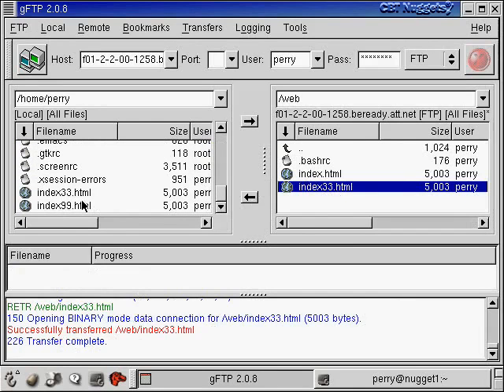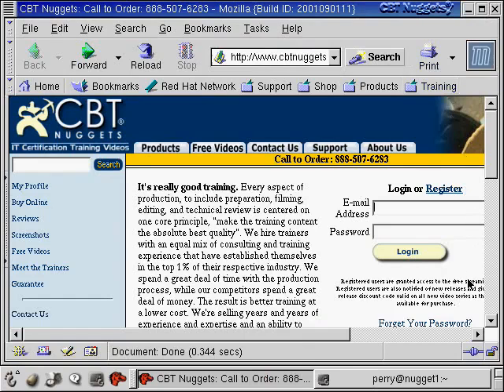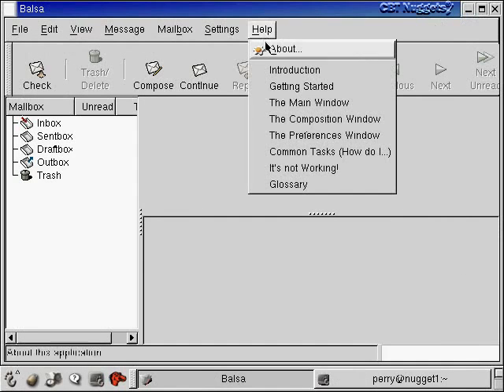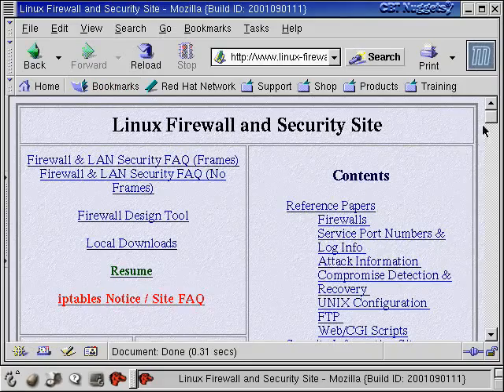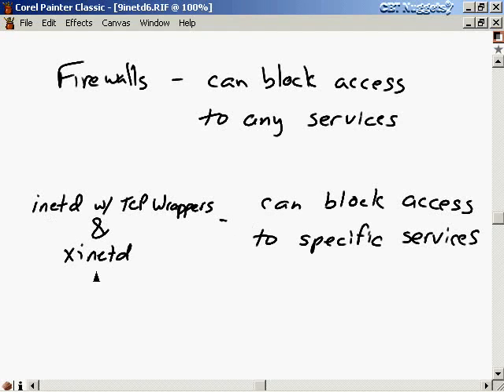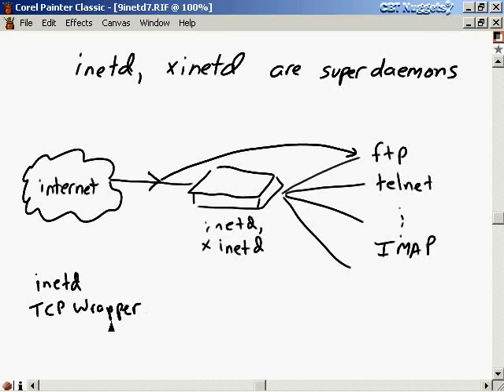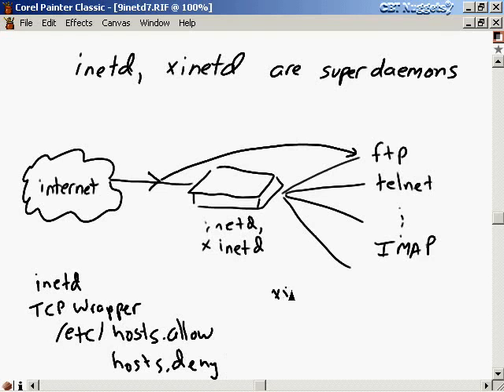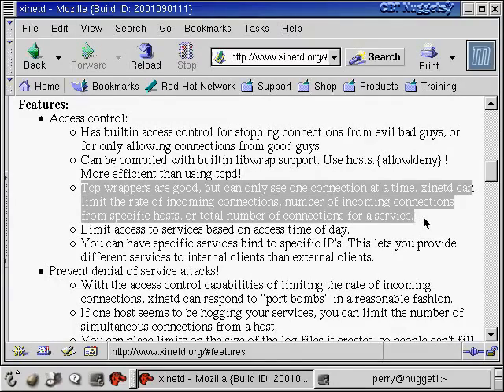Red Hat Linux For Beginner Part 33